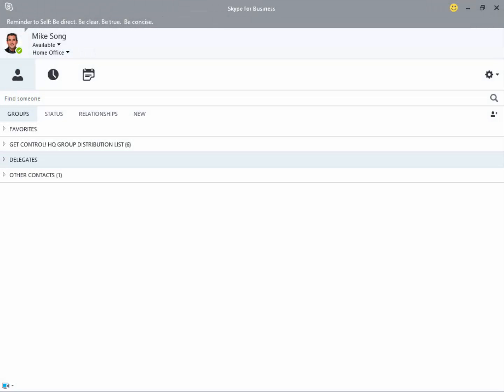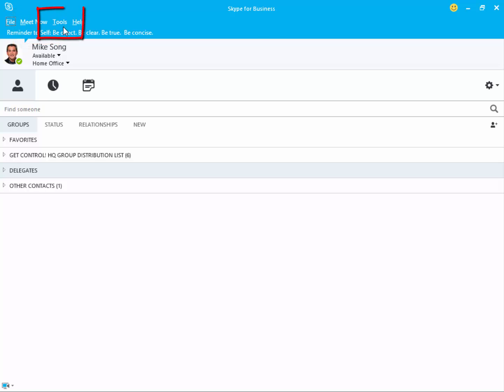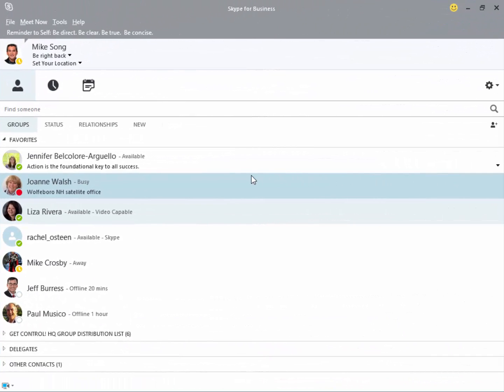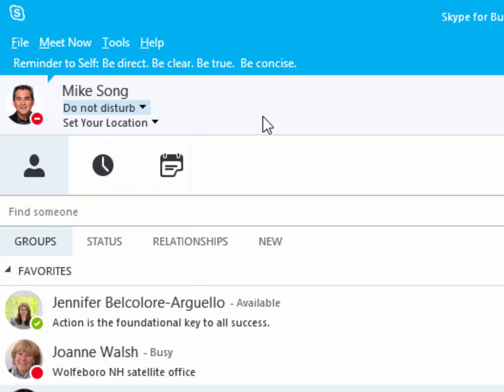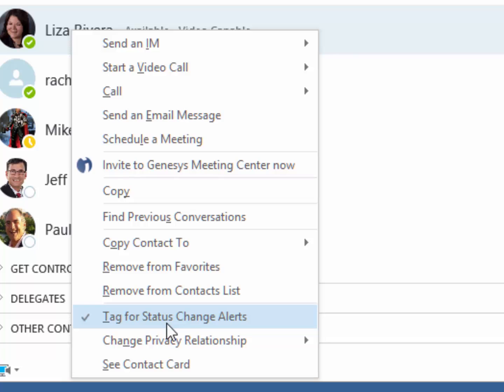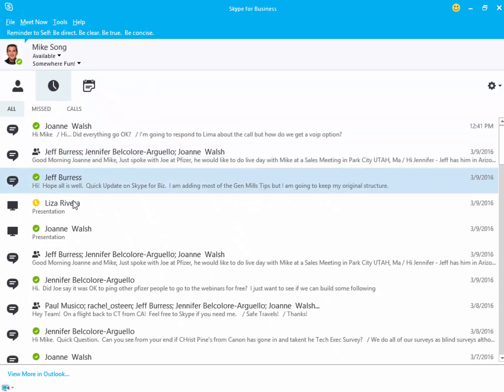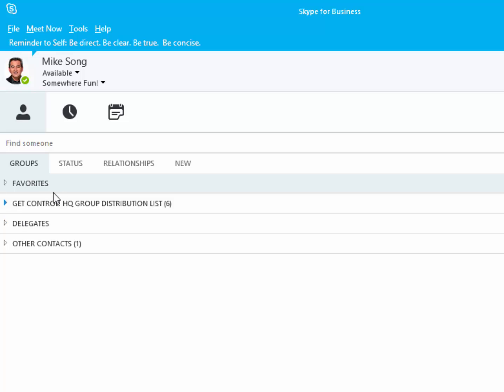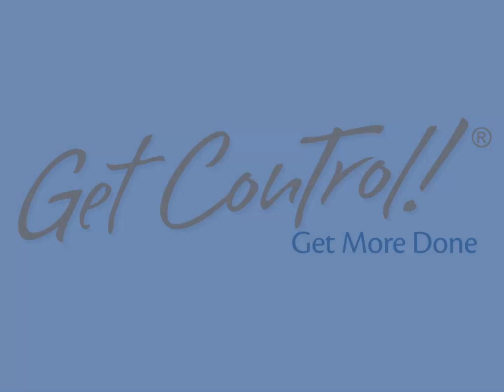Skype for Business Tips and Tricks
Useful tips and tricks from our Get Control! of Skype e-learning class.